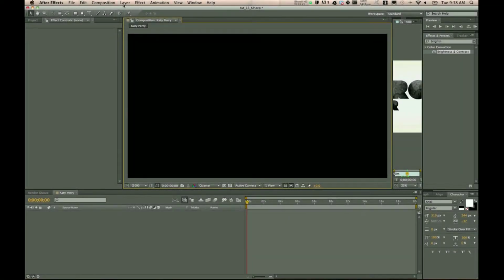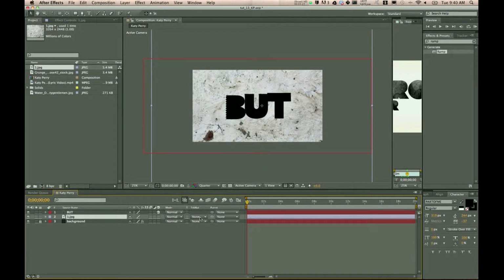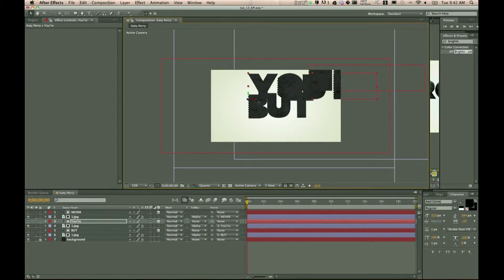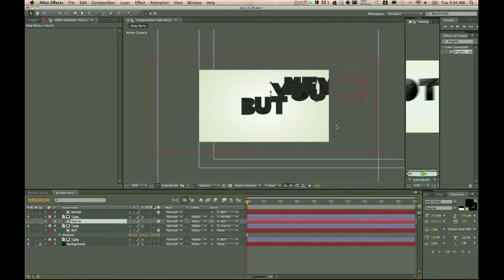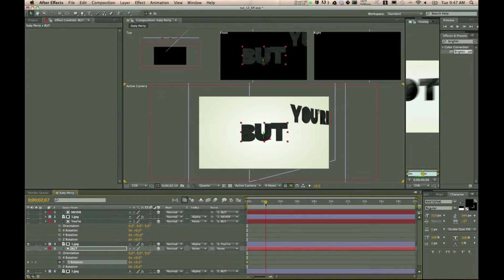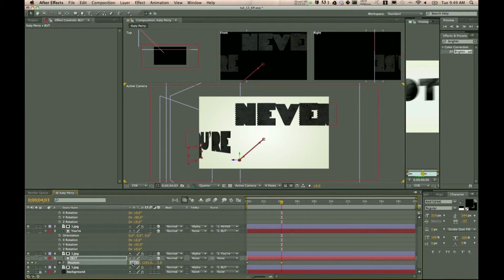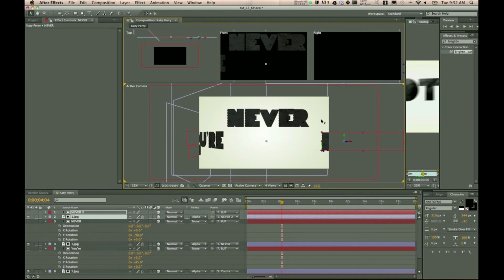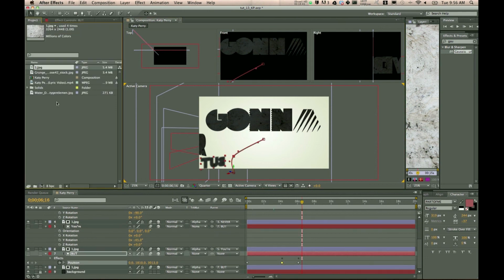After Effects Tutorial - Katy Perry "Part of Me" Breakdown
This After Effects tutorial takes a look at one section of the Katy Perry "Part of Me" music video.

I breakdown one of the many different kinetic typography styles used in the music video.